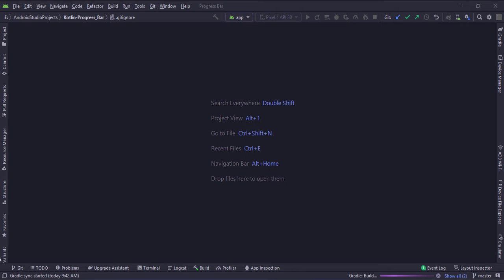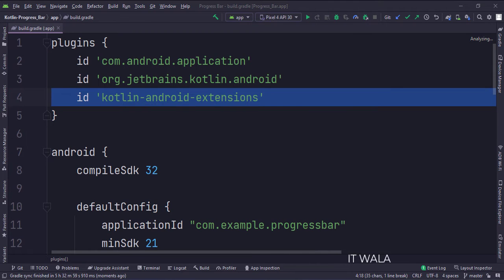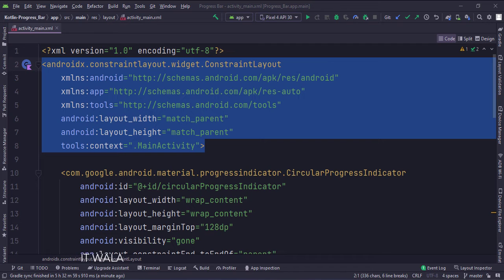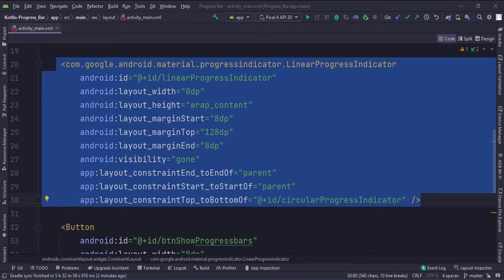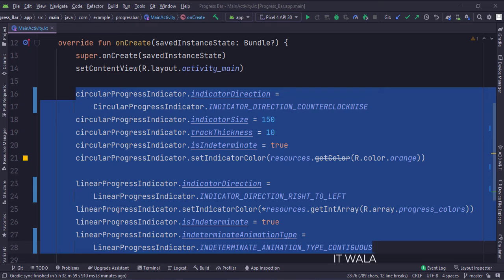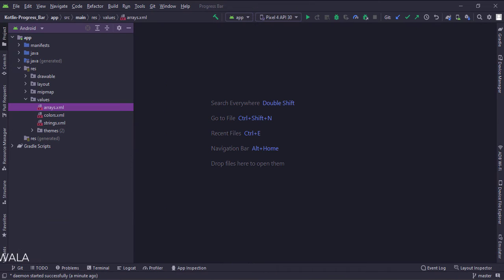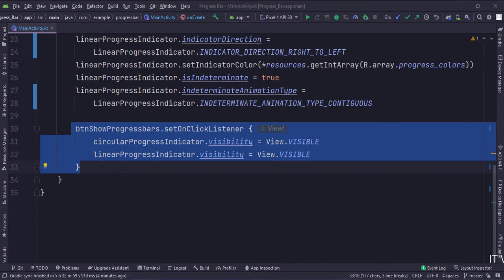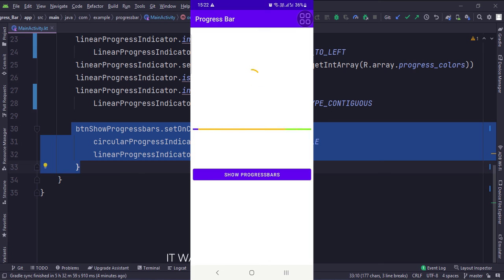ANDROID - PROGRESS BAR - CIRCULAR, LINEAR, CLOCKWISE, ANTI CLOCKWISE || TUTORIAL IN KOTLIN